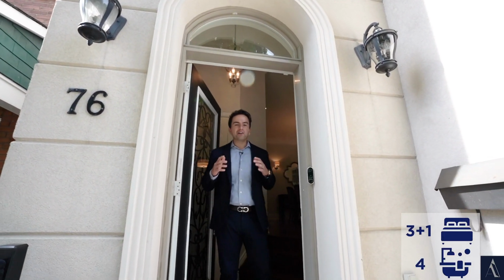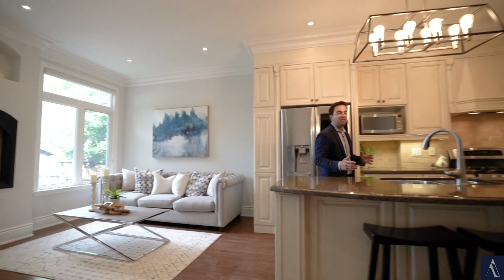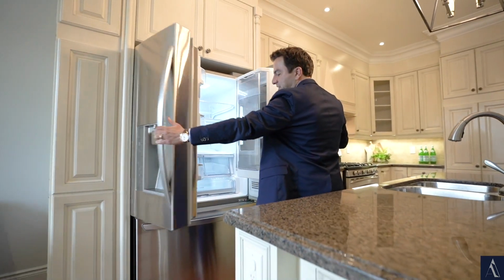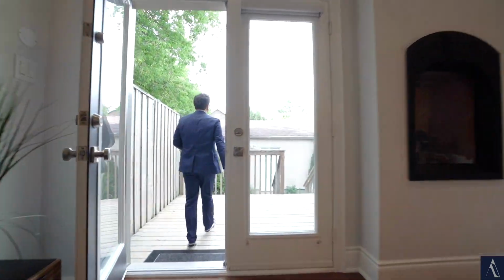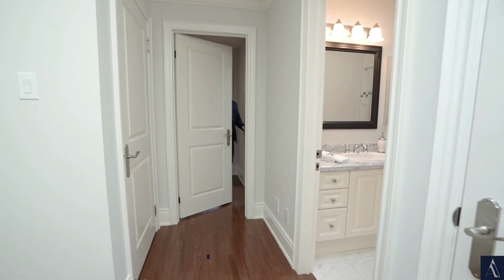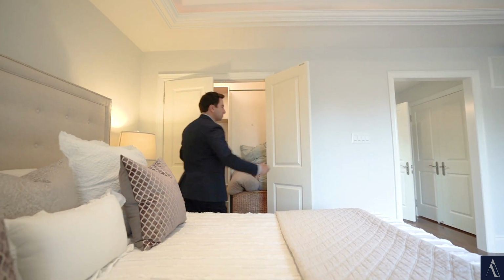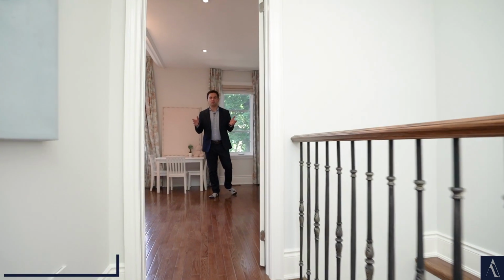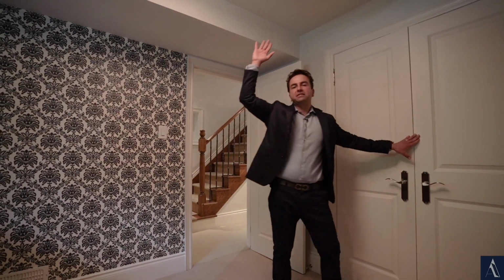EPISODE 19: Bringing It Home To You - 76 Woburn Ave.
Virtual guided tour of 76 Woburn Ave. in Toronto by Andrew Ipekian.

This beautiful home in the Bedford Park School district is outstanding! Arguably the best possible location directly facing Woburn park and only a 5 min walk to the subway station.

Features include a rare 2 car garage, soaring 9.5ft ceilings, oak hardwood floors throughout, a custom kitchen with large centre island, main floor powder room, coffered ceilings, crown mouldings, fully finished basement (including its own bedroom and bathroom), and a tremendous amount of storage space.

Steps to Woburn Park, splash pad, shops, restaurants, grocery stores, transit and located on a quiet street - this spacious home is not to be missed!